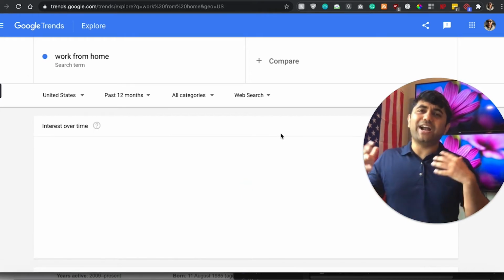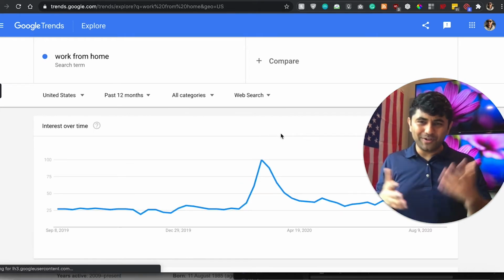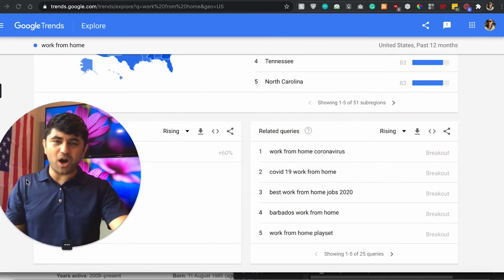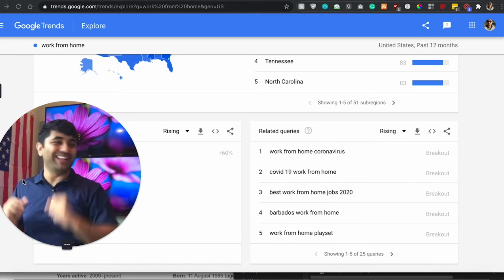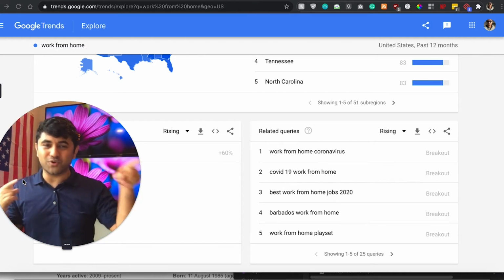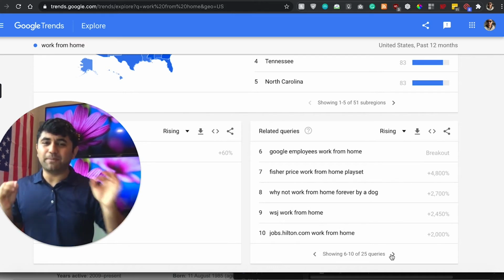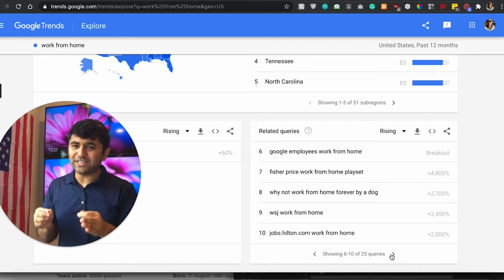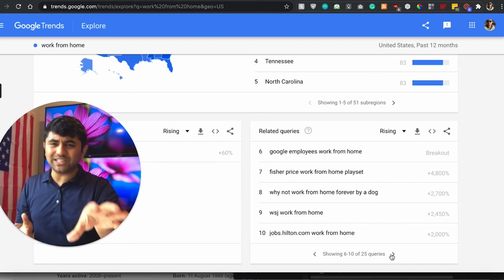Lead Generation - How To Generate Leads With Ranked YouTube Videos?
Learn how to do lead generation with ranked YouTube videos

In this video, I am going to go over everything you need in order to rank your YouTube videos. I am going to show you how to find trending topics that relate to your business or service. After that, I am going to give you tricks and tips that I use in my videos to get them ranked #1 on YouTube. And lately, I am going to tie this all into how you can take that ranked videos and use it to generate leads.

Buy my book (EvilSalesman Lead Generation: 21 Creative Ways To Generate Leads)

Have questions about lead generation? Ask me them in the comments below.